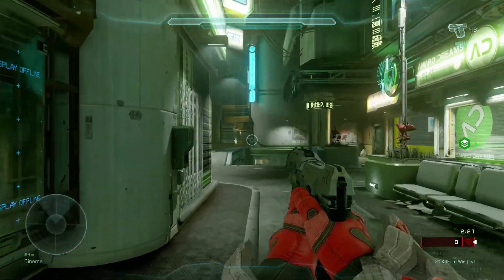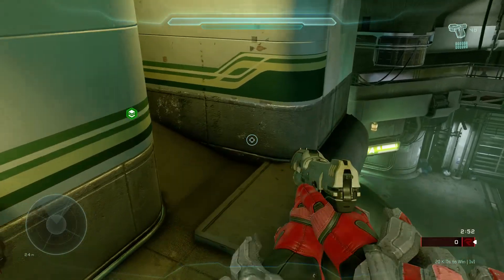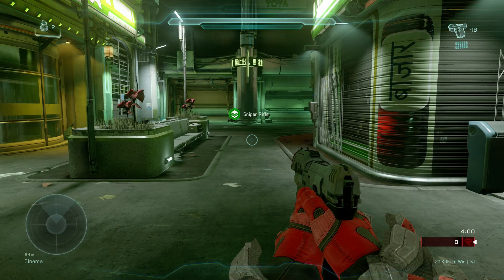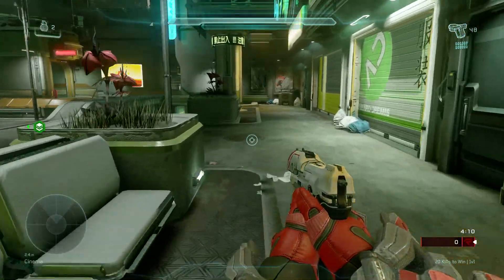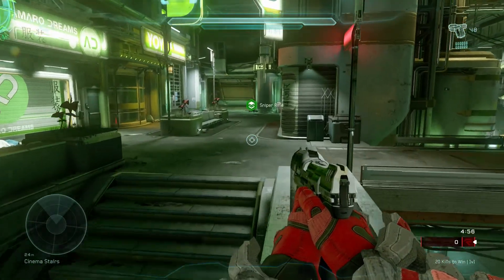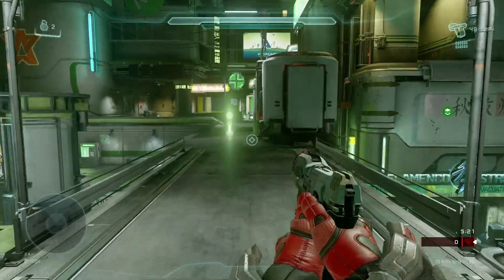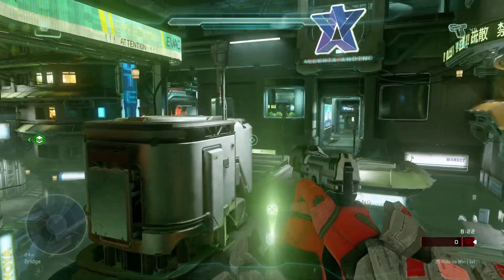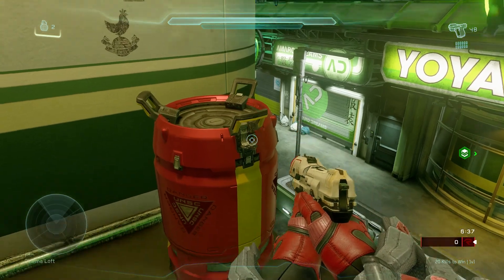A hidden trick on Halo 5 that the majority has no idea exists!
Hey I hope the few people who watch this video can use this as an advantage and win some dope matches!